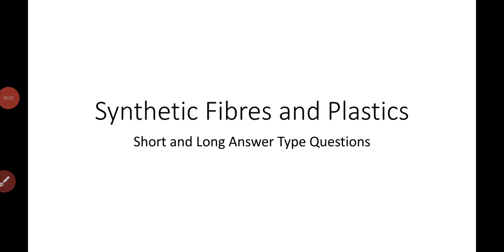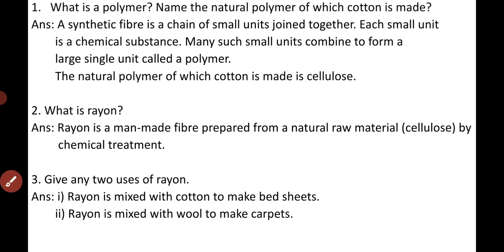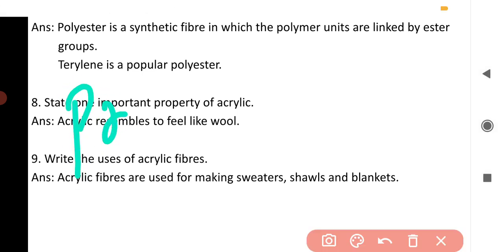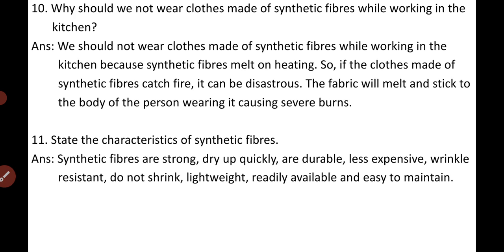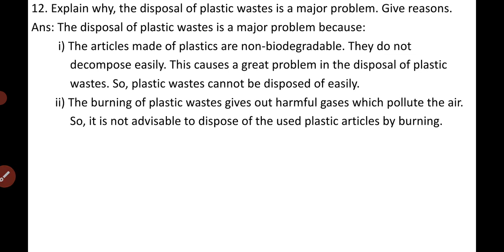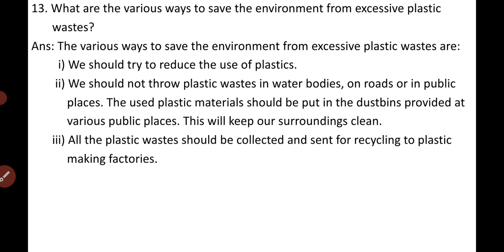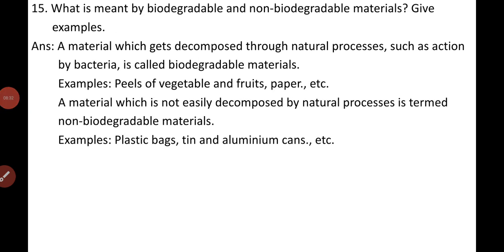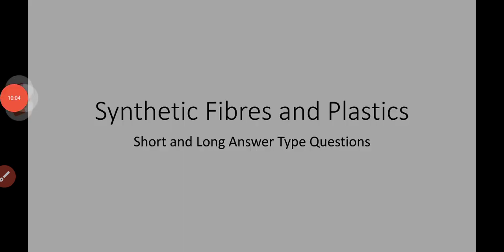Ch - 3 : Synthetic Fibres and Plastics. Short and Long Answer Type Questions. NCERT CLASS 8.